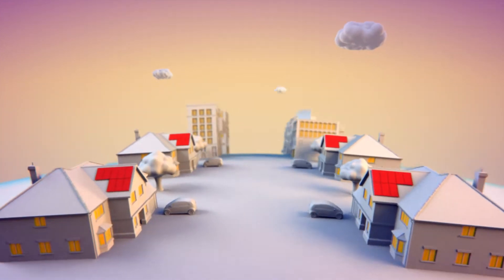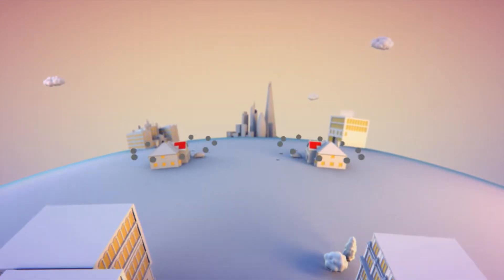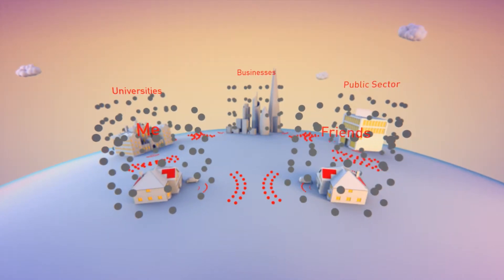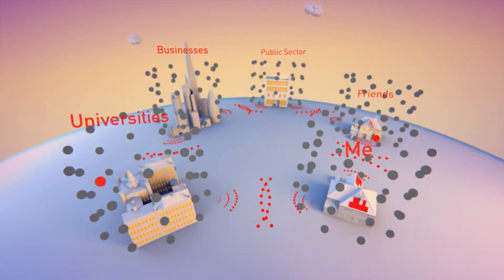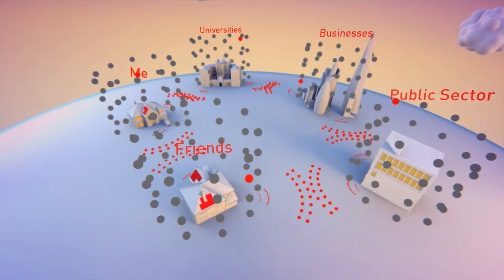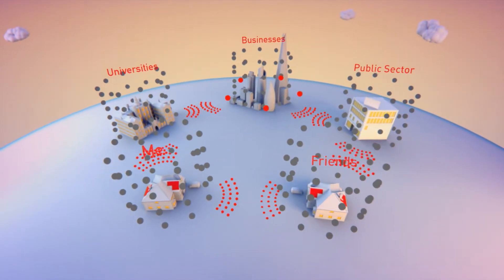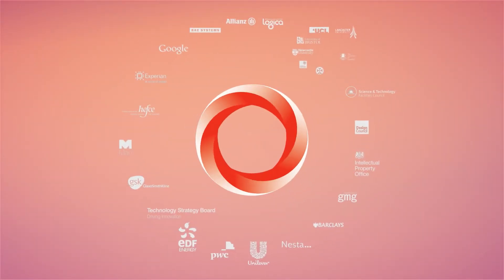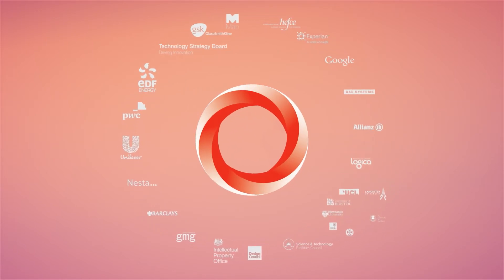Big Innovation Centre's Vision for 2025: Big Data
With the right policy framework in place, the world can fully unleash the power of big data. This is how we see big data fit into society's daily life in 2025.